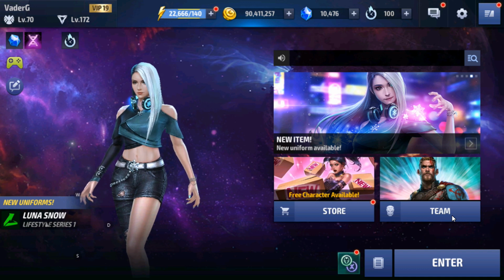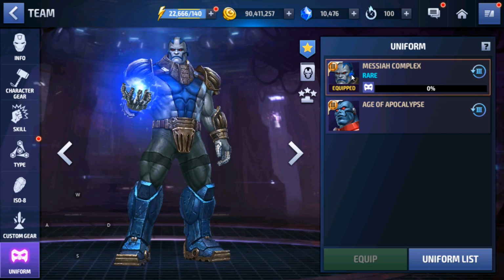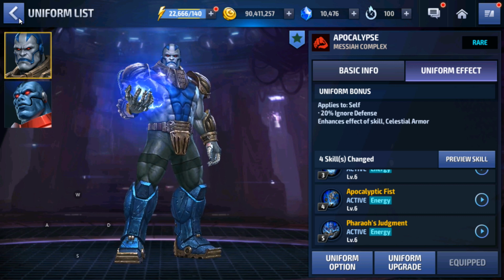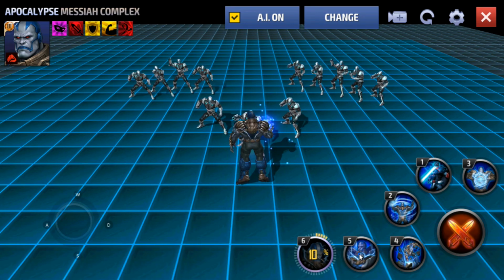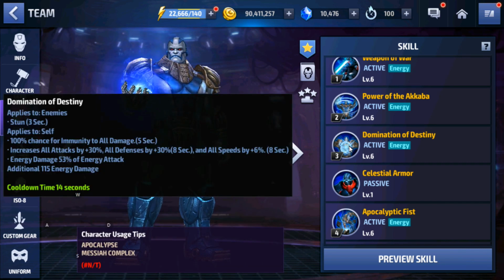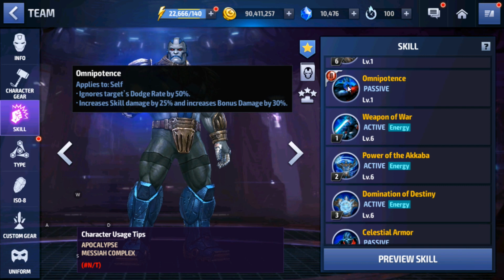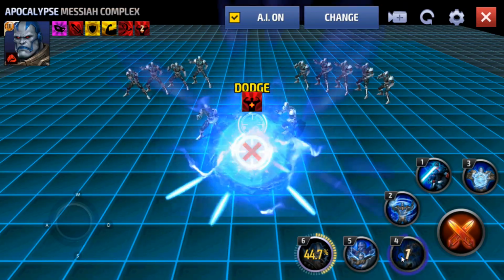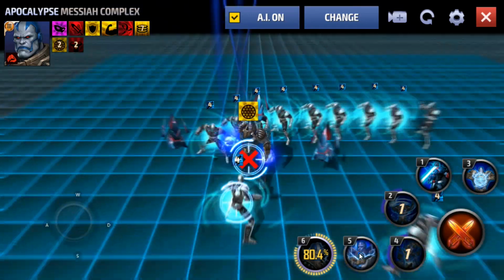True Power!!! - Apocalypse Messiah Complex Uniform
Messiah Complex Uniform Review - OP!!

Please note character skills, effects, and appearance may change when final update drop next week

I need to disclose that "I will be receiving a reward from Netmarble as a part of the Star Agents program" for posting 4 videos per month.